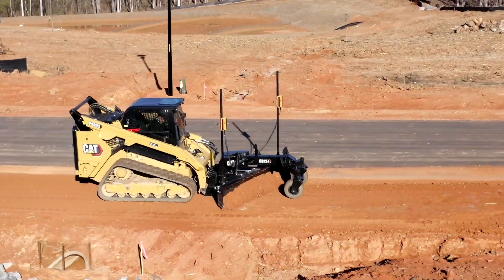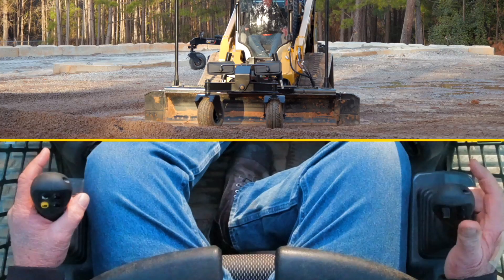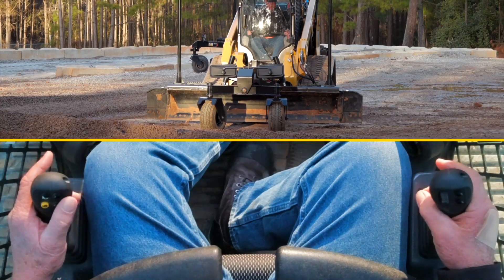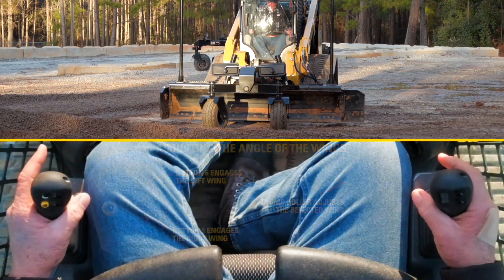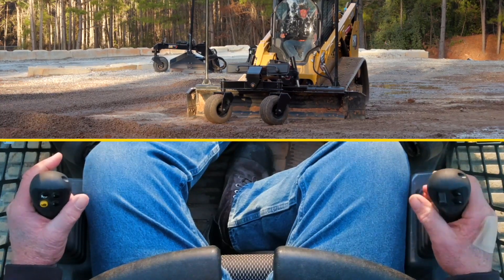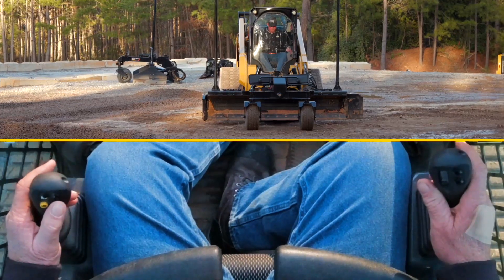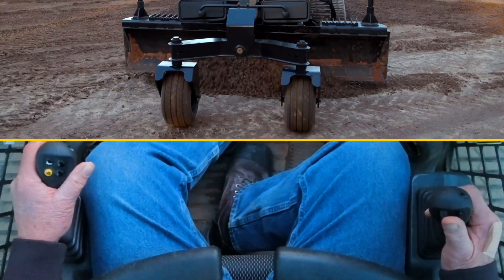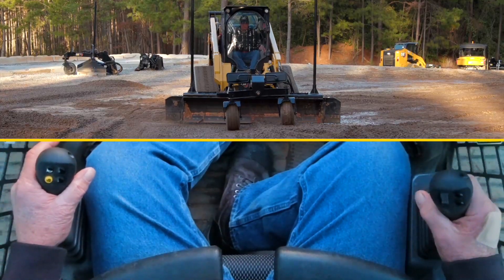Cat® SMART Grader Blade Operator Tips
| Learn helpful operator tips on the Cat® SMART Grader Blade for D3 series skid steer loaders and compact track loaders.  SMART Grader Blades are used for cutting, moving and grading dirt, gravel, sand and virtually any other material used as a base.  An assist feature on the blade brings cross slope to Cat D3 skid steer loader and compact track loader platforms.